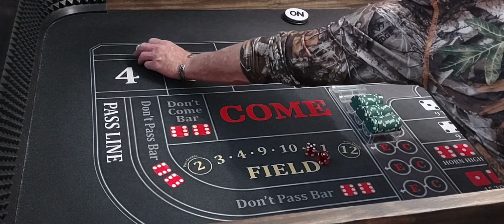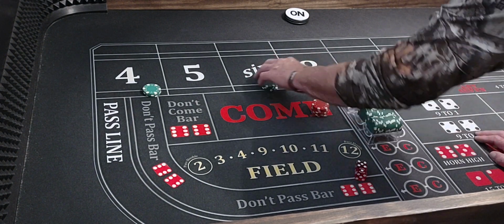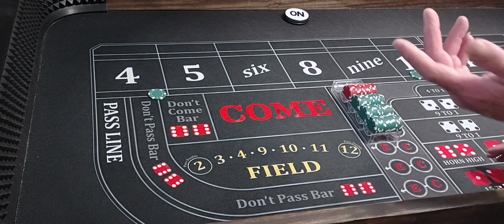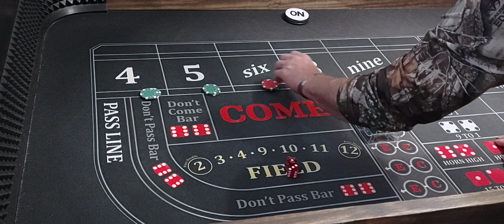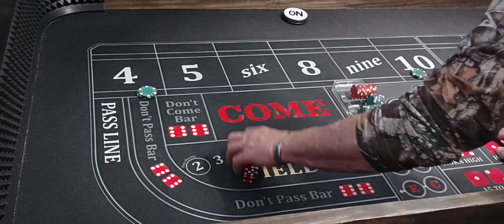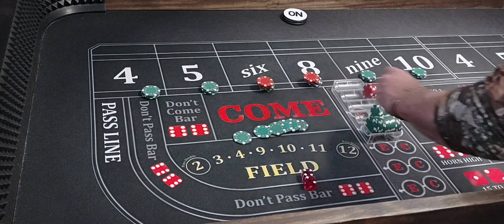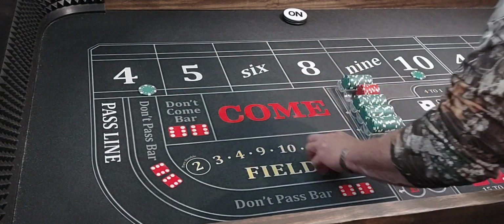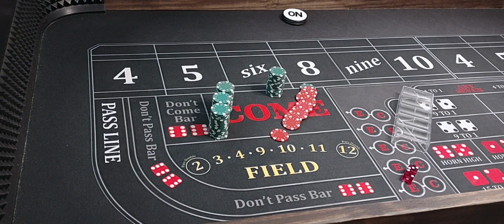The "Satin Squirrel" $$$ Money Maker 🤑💰🤑💰